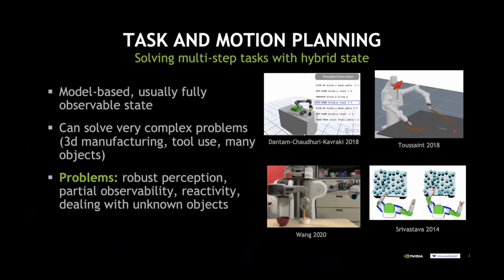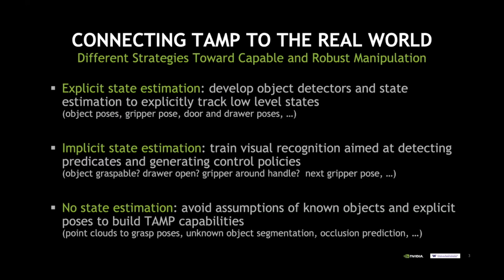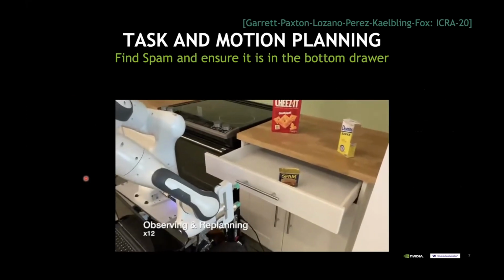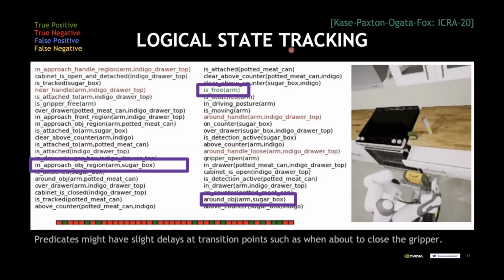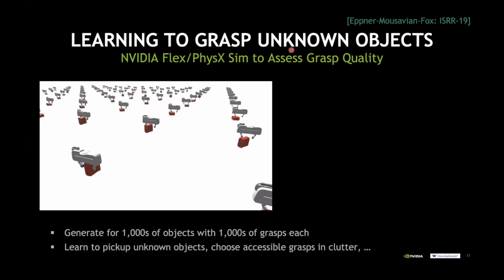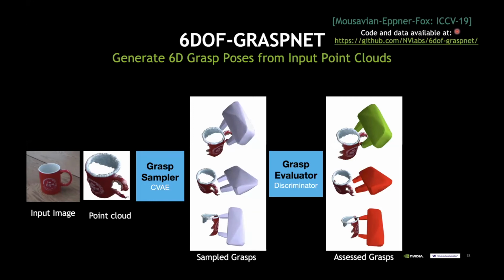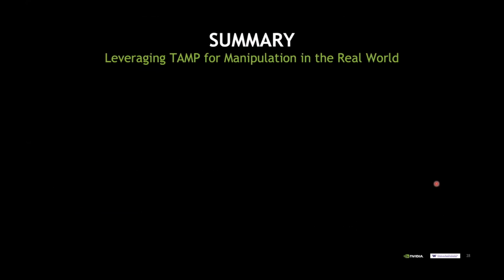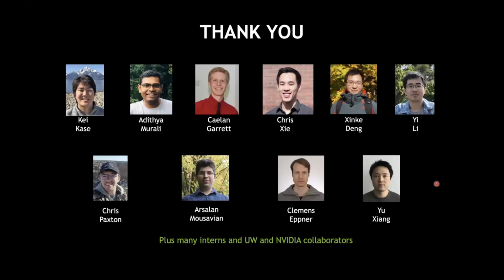Dieter Fox - Manipulating Known and Unknown Objects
Title: Manipulating Known and Unknown Objects

Invited Speaker: Dieter Fox (University of Washington / NVIDIA)

Bio: Dieter Fox is Senior Director of Robotics Research at Nvidia. His research is in robotics, with strong connections to artificial intelligence, computer vision, and machine learning. He is currently on partial leave from the University of Washington, where he is a Professor in the Paul G. Allen School of Computer Science & Engineering. At UW, he also heads the UW Robotics and State Estimation Lab. From 2009 to 2011, he was Director of the Intel Research Labs Seattle. Dieter obtained his Ph.D. from the University of Bonn, Germany.  He has published more than 200 technical papers and is the co-author of the textbook "Probabilistic Robotics." He is a Fellow of the IEEE and the AAAI, and he received several best paper awards at major robotics, AI, and computer vision conferences. He was an editor of the IEEE Transactions on Robotics, program co-chair of the 2008 AAAI Conference on Artificial Intelligence, and program chair of the 2013 Robotics: Science and Systems conference.

RSS Workshop on Visual Learning and Reasoning for Robotic Manipulation